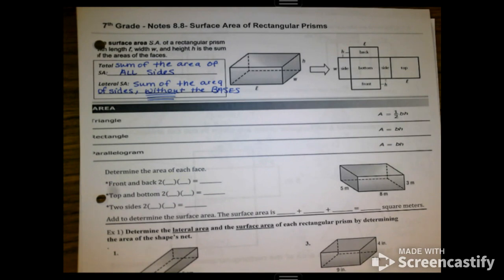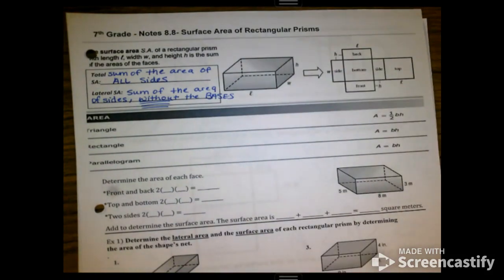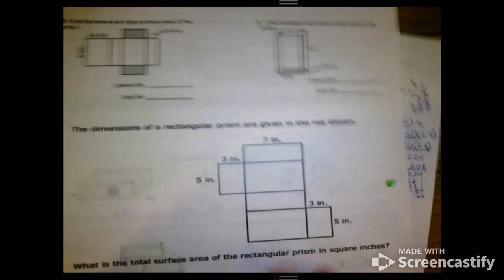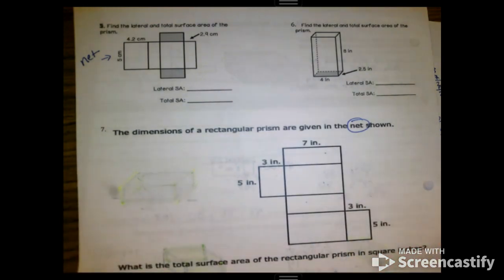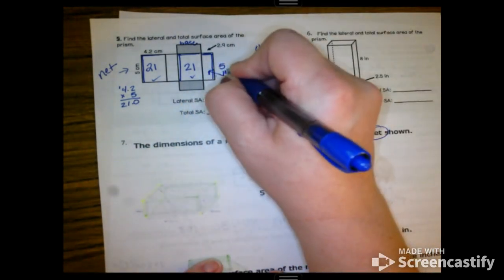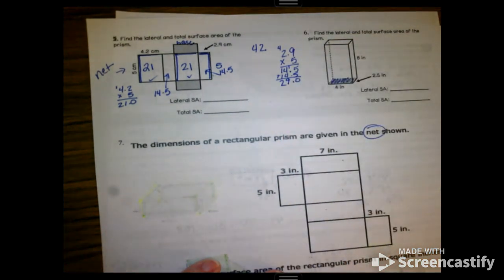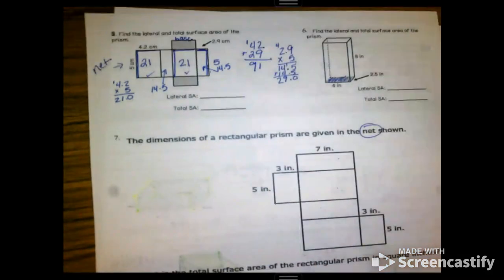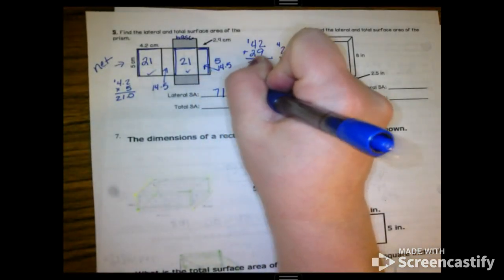8.8 Surface Area of Rectangular Prisms